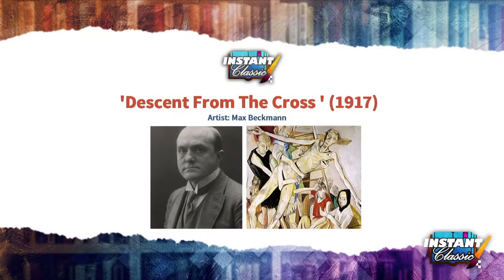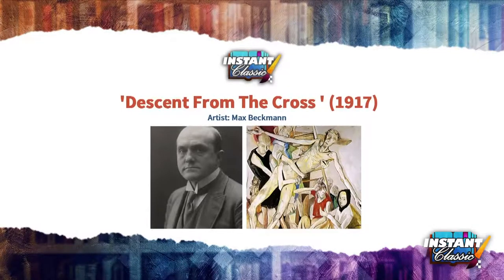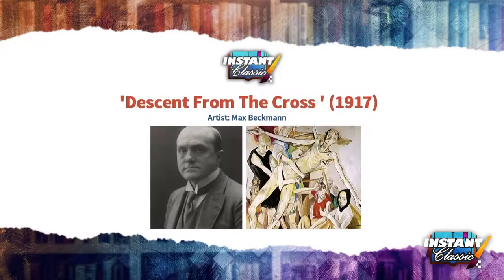Descent From The Cross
Dr. Duke and Katie discuss the 'Descent From The Cross,' and why it is truly an Instant Classic.